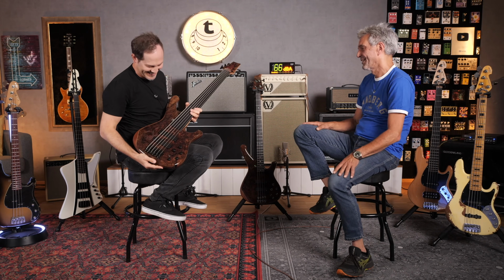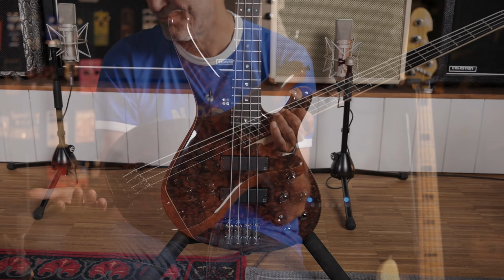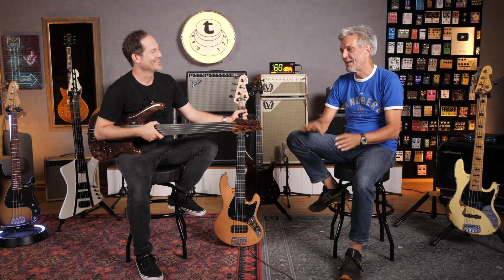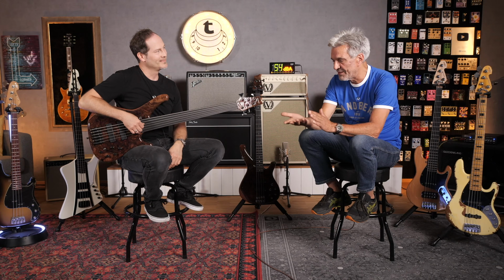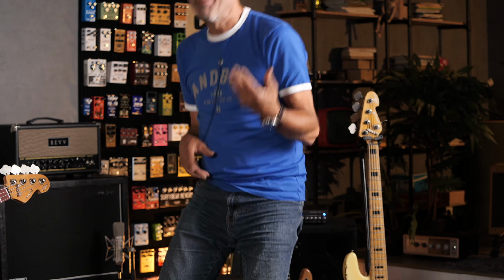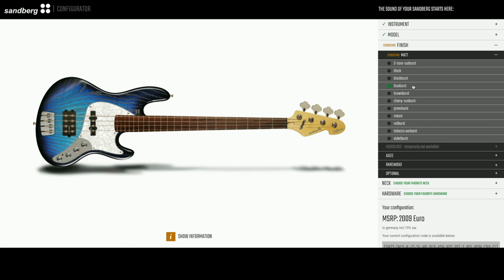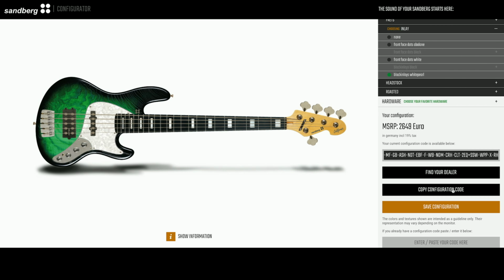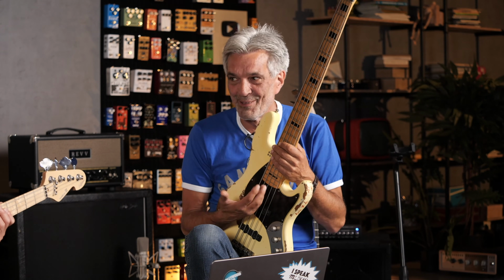Sandberg talk with founder Holger Stonjek | Thomann 70th anniv. models, Bass Configurator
Kris had a chat with the man himself, Sandberg founder Holger Stonjek! Talking  about the upcoming Thomann 70th anniversary models, what Sandberg bass Holger would play, Sandberg Bass configurator and more!

Interesting bits and pieces:
0:00 Intro
1:13 Sandberg x Thomann 70th anniv. models
1:47 Walnut 70th anniv. model
4:03 California TM 70th anniv. model
5:48 Electra Black on Black 70th anniv. model
6:44 Which bass would Holger play for a certain style?
9:15 Talking Lionel Short Scale
11:23 Sandberg Bass Configurator
16:38 When Ida Nielsen visited Sandberg...
19:44 Thanks for your visit Holger!